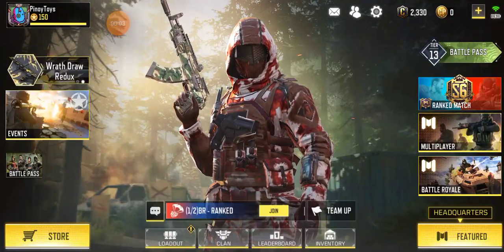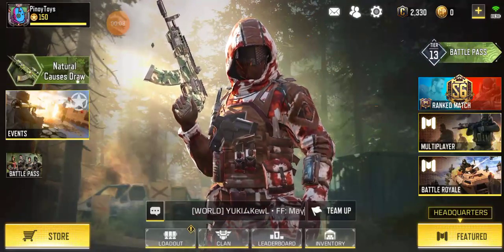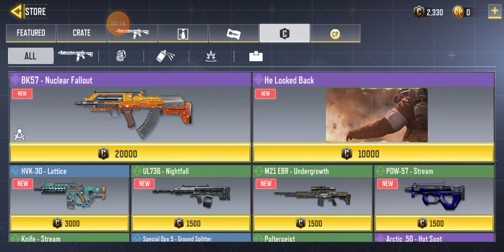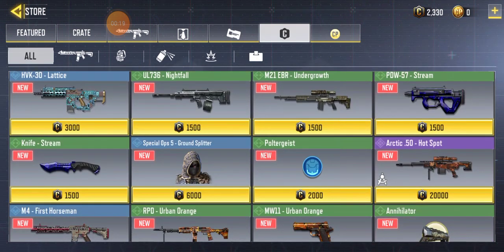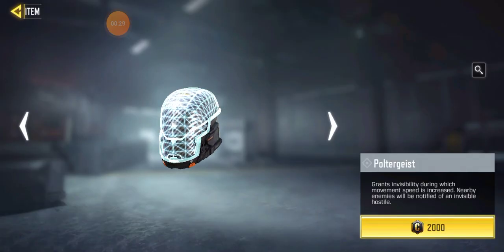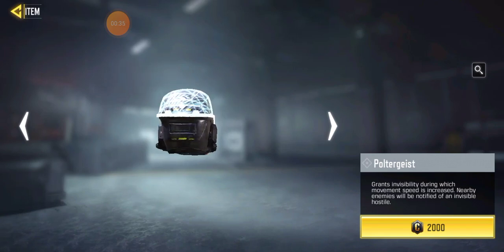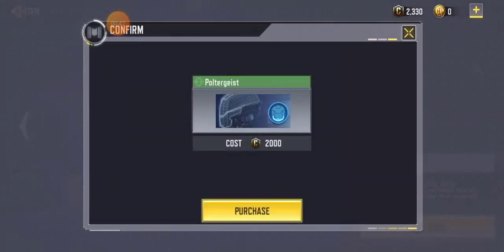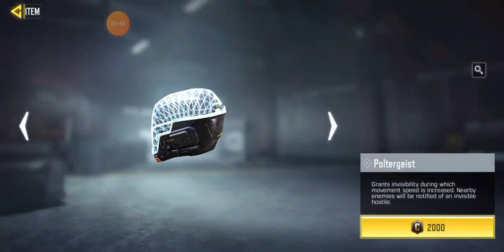I GOT ENOUGH TO PURCHASE THE INVISIBILITY CLOAK